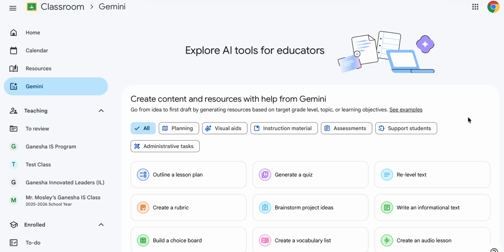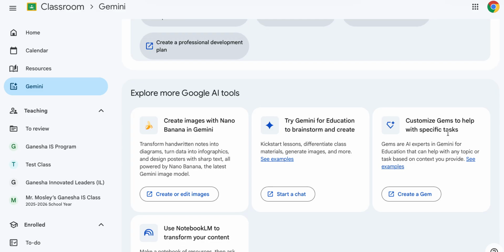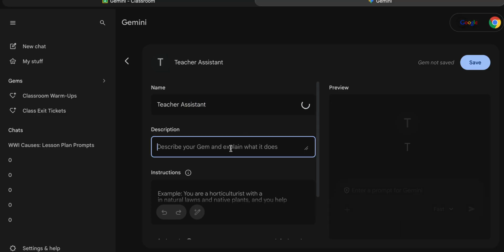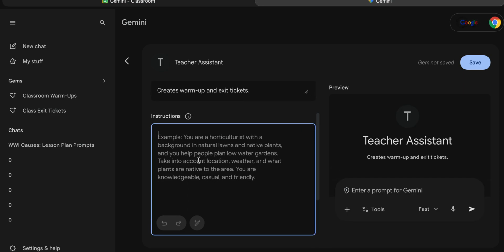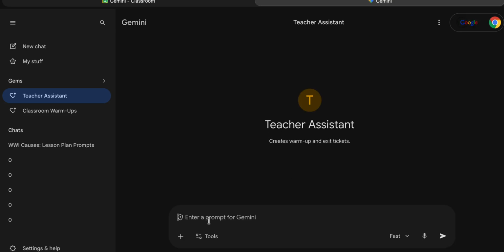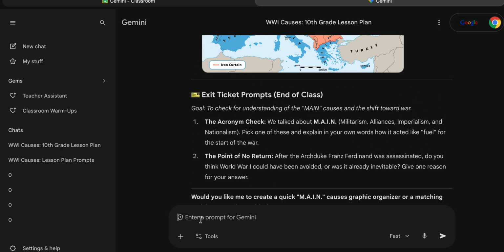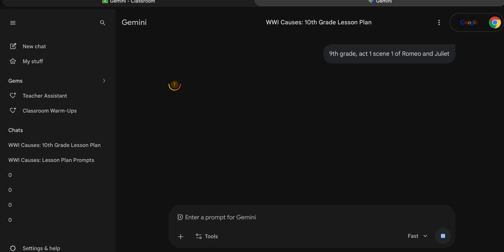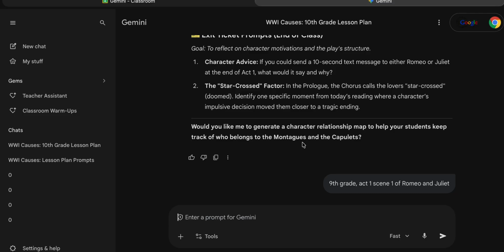How to Use Gemini Gems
With Google Gems, you can save time by inputing information once, and it remembers it every time you use it.